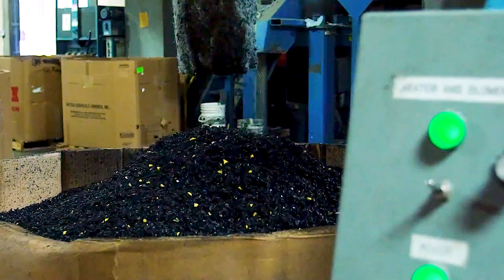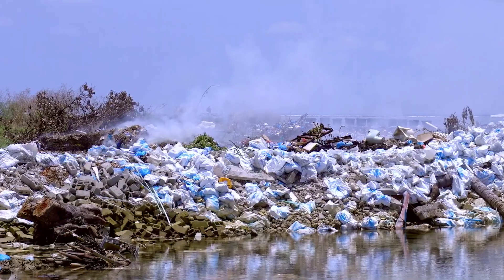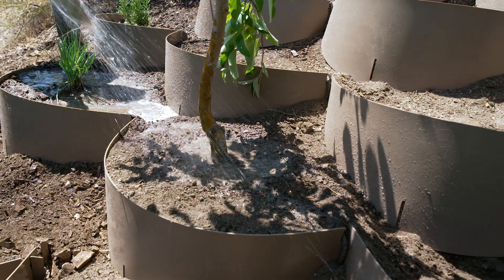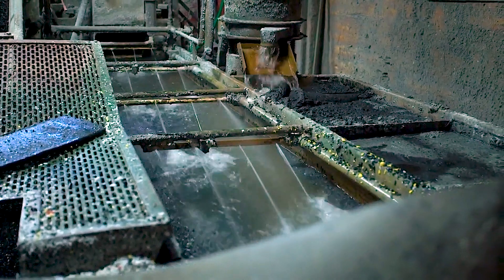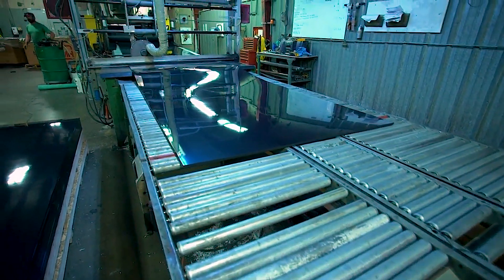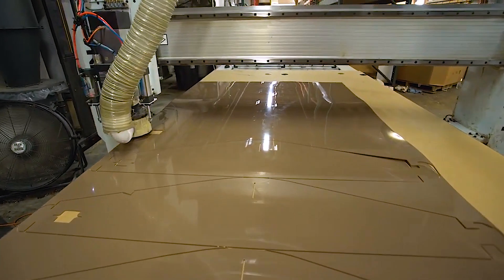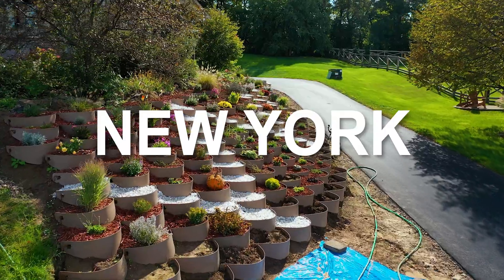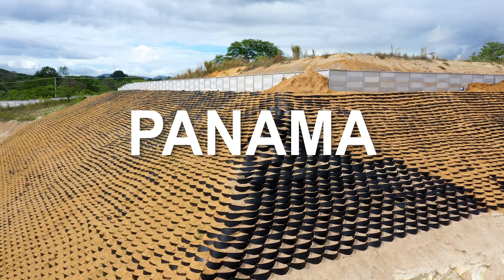Dirt Locker Hillside Terracing Erosion Control Slope Stabilization Made Of 100% Recycled Plastic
Discover how the Dirt Locker® is made! In this behind-the-scenes look, we’ll show you the step-by-step process of creating the patented Dirt Locker system, proudly made in America.

Crafted from 100% recycled HDPE plastic, each Dirt Locker helps divert plastic waste from landfills and oceans while transforming steep, unusable hillsides into thriving, sustainable gardens. Learn how recycled milk jugs are cleaned, shredded, melted, and extruded into durable sheets treated with UV protection chemicals to enhance longevity and withstand harsh outdoor conditions. These sheets are then precision-cut using CNC machines to create the Dirt Locker’s unique design.

The Dirt Locker is a game-changer for hillside terracing, slope stabilization, erosion control, and creating beautiful, productive landscapes on challenging terrain.

Join us on this journey of innovation and sustainability, and see why the Dirt Locker is revolutionizing hillside gardening! 🌱 ♻️

0:00 - Learn how the dirt locker is made
0:14 - Dirt Lockers are made from milk jugs
0:34 - How the Dirt Locker is made
1:05 - Dirt Lockers have been re engineered over the years
1:20 - Dirt Locker have been installed world wide
2:16 - Join Dirt Locker to transform plastic into gardens